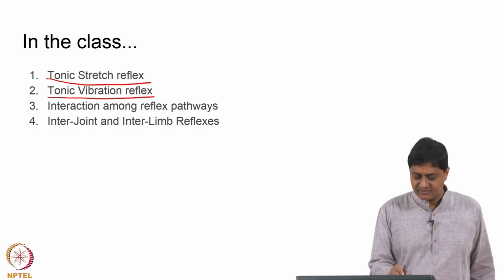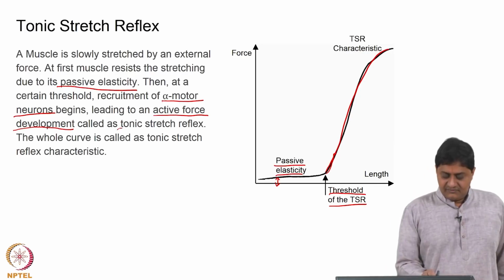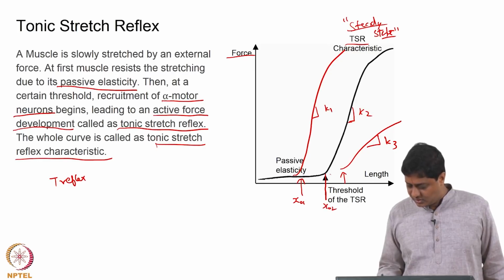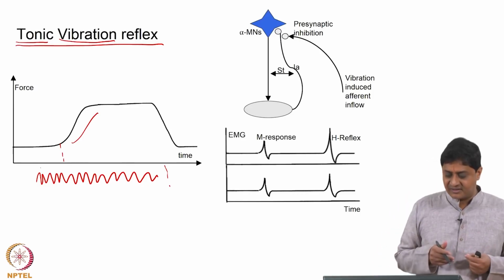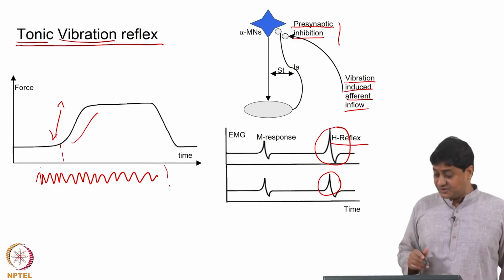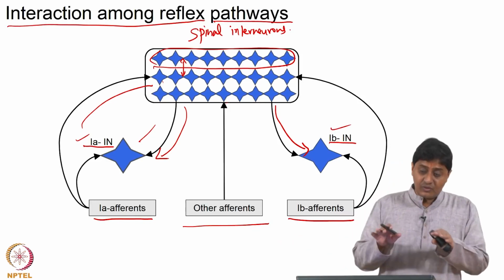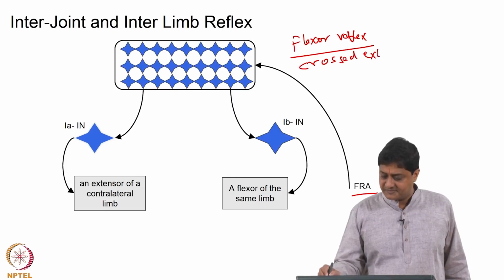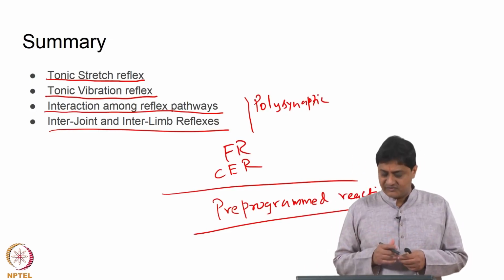Oligosynaptic and Polysynaptic Reflexes Part - 2